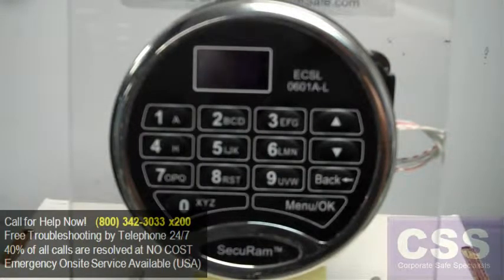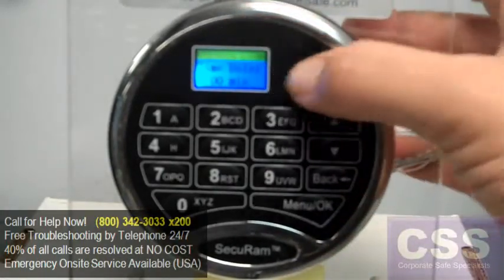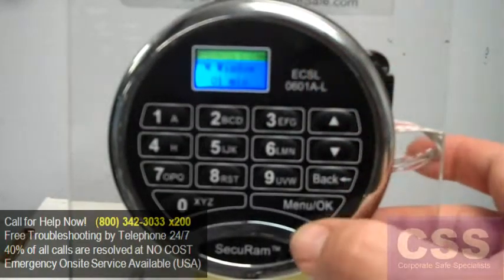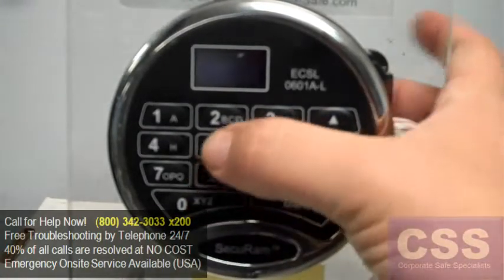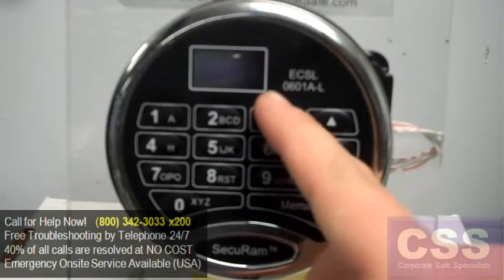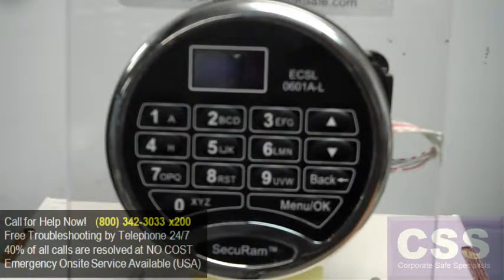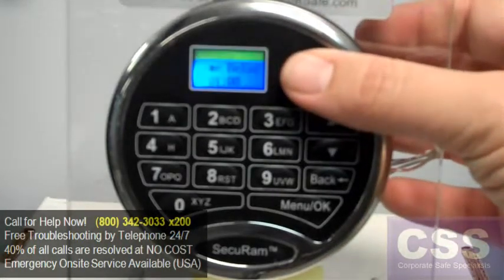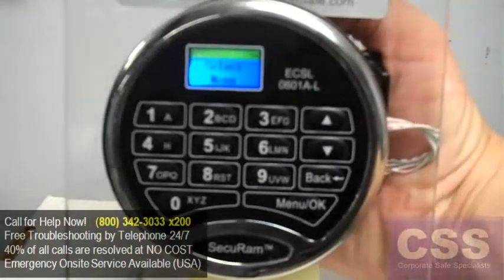SecuRam ECSL-0601A-L02 Keypad (SR2) Adding a Time Delay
Learn how to enable a time delay setting on the SecuRam ECSL-0601A-L02 Keypad.